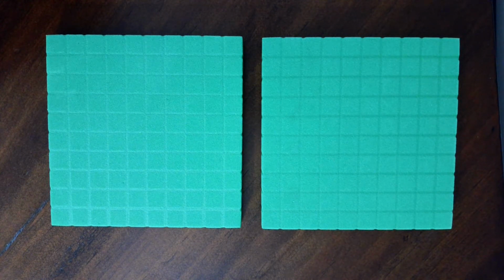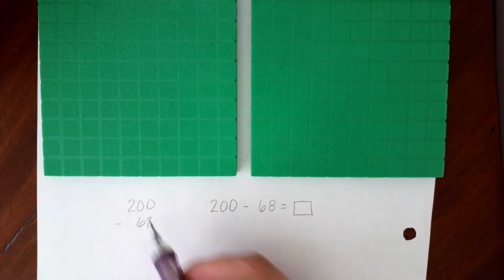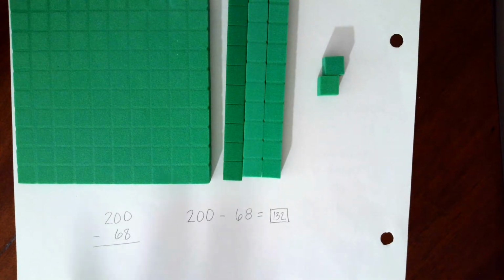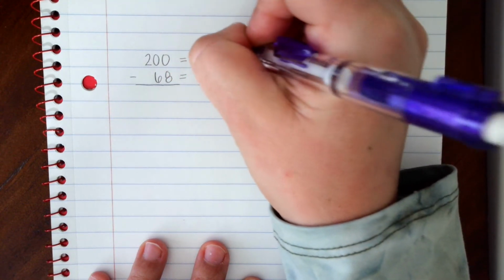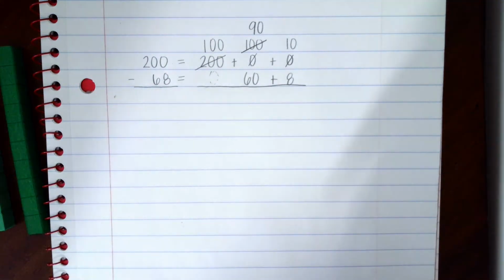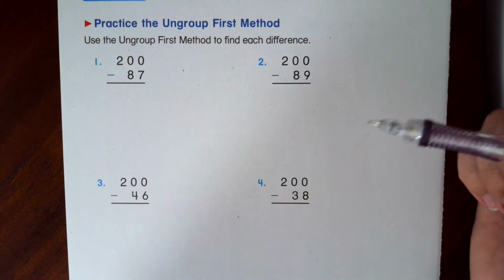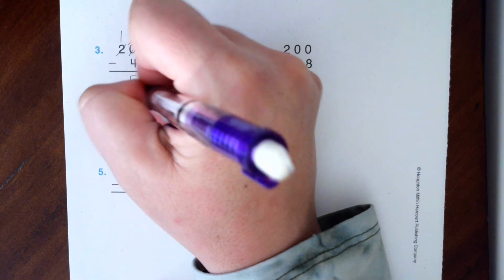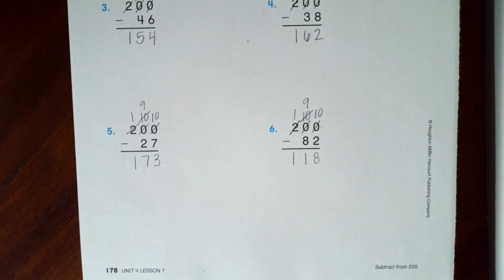Unit 4, Lesson 7 (2nd)